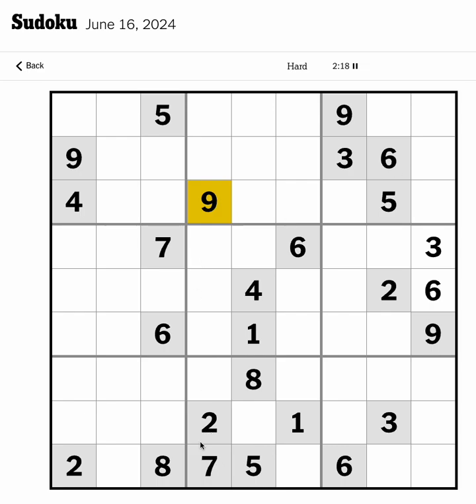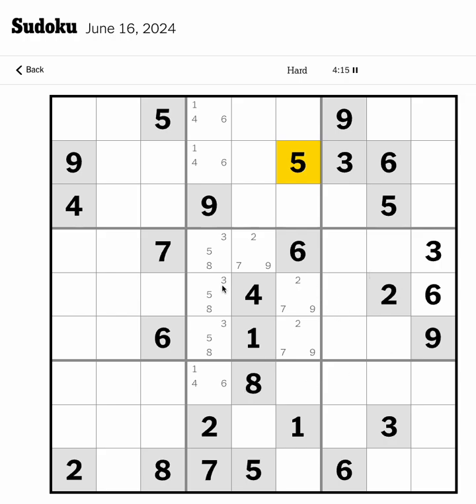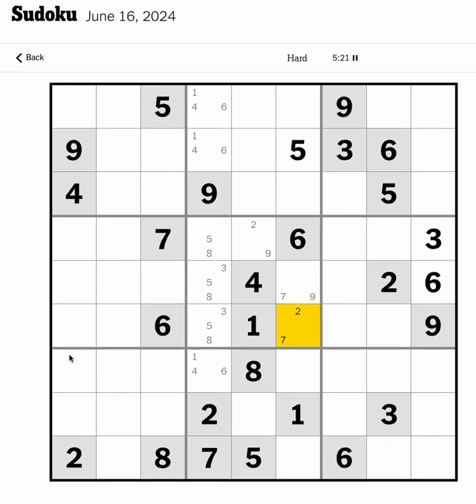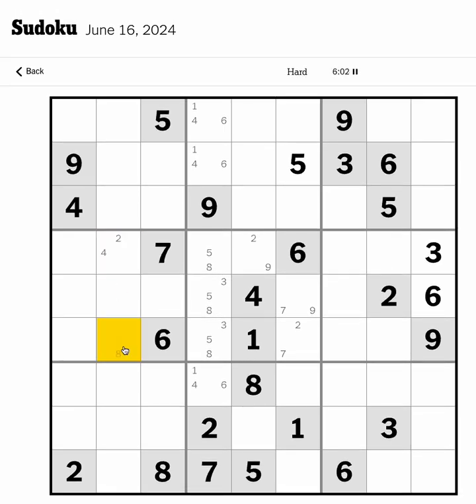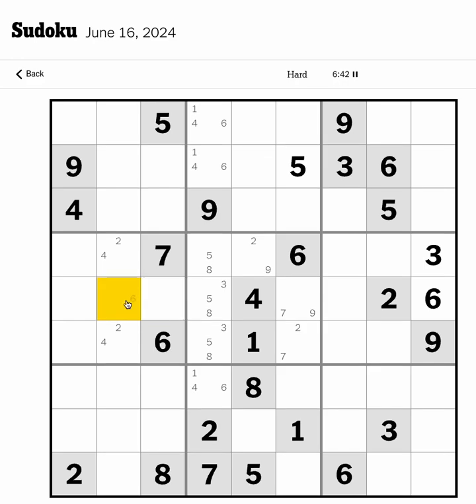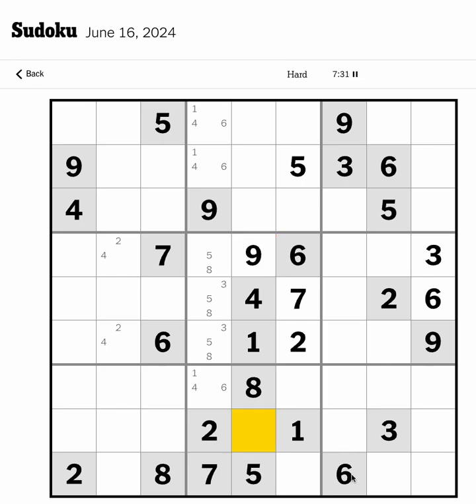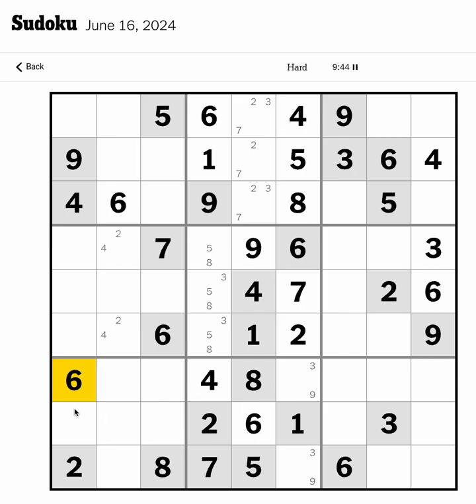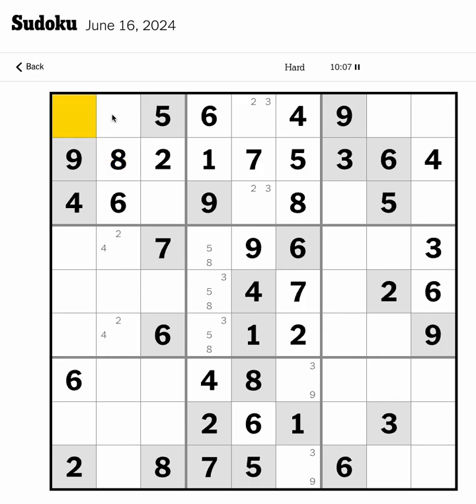New York Times Sudoku Hard for June 16, 2024 Walkthrough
Here is my Walkthrough of NYT Sudoku Hard for June 16, 2024